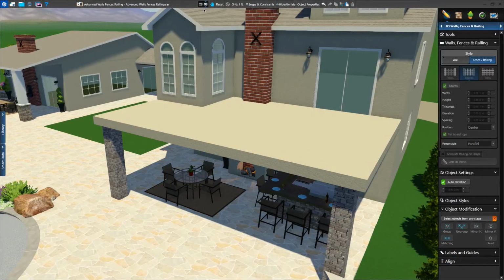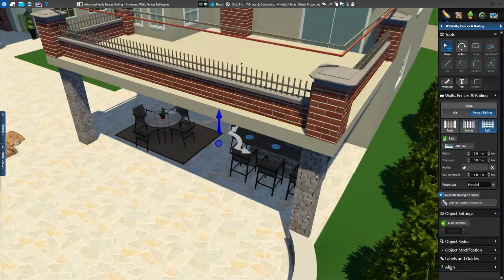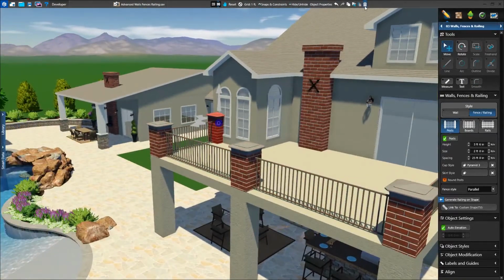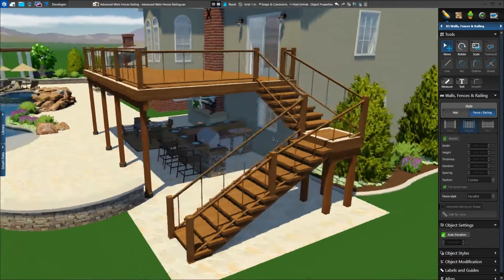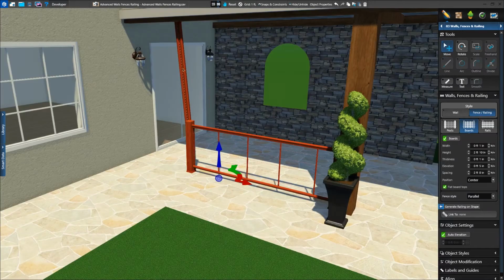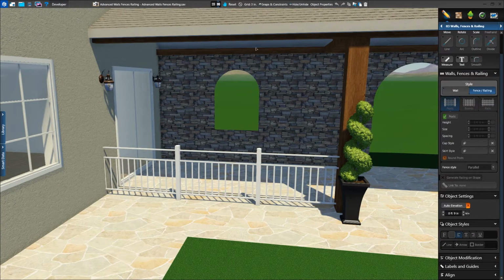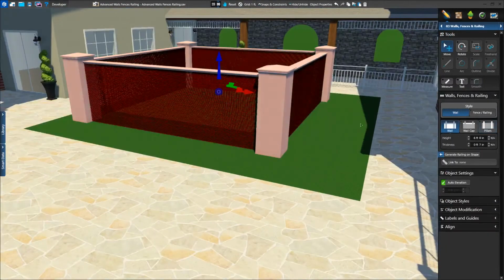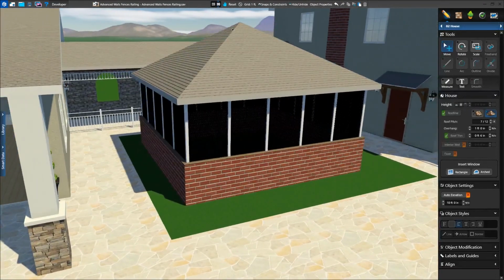Advanced Training: Walls, Fences & Railing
Personalize your client’s space with these tips on how to add custom railing, staircase railings, detailed roof trim, and even a screen room.